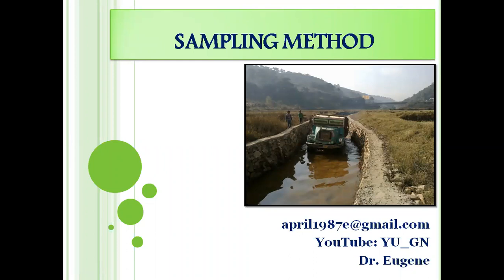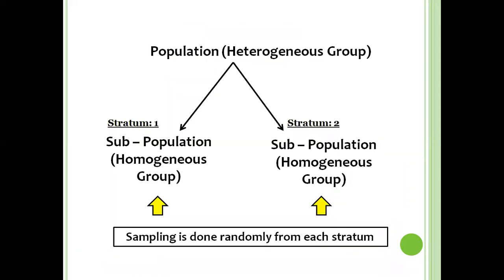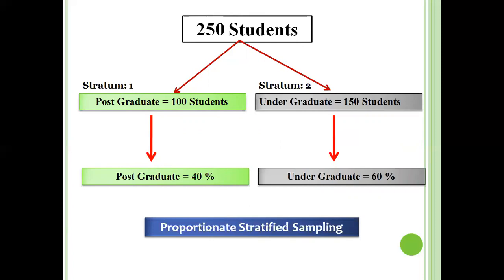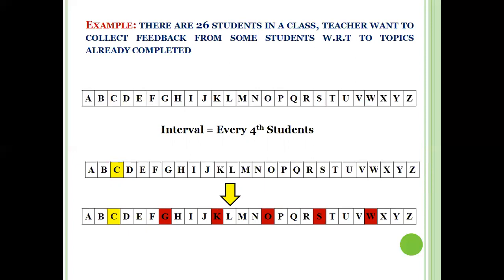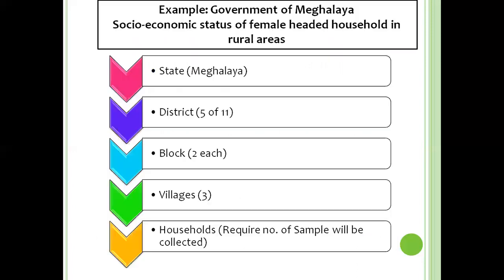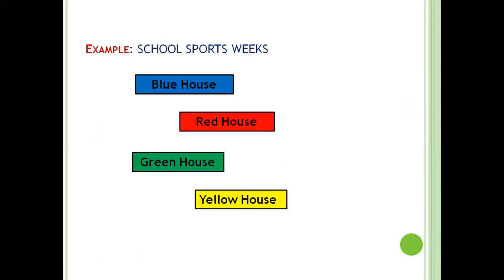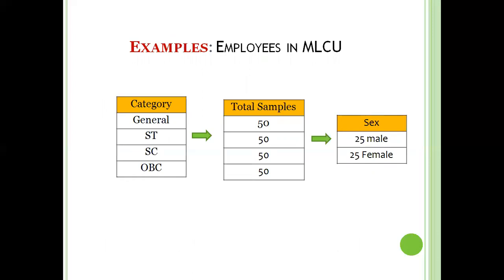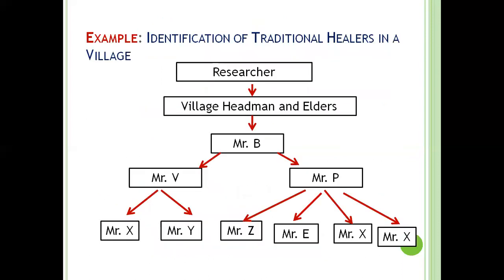Probability and Non Probability Sampling Method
This video is an attempt to introduce students to the various types of sampling methods or sampling techniques